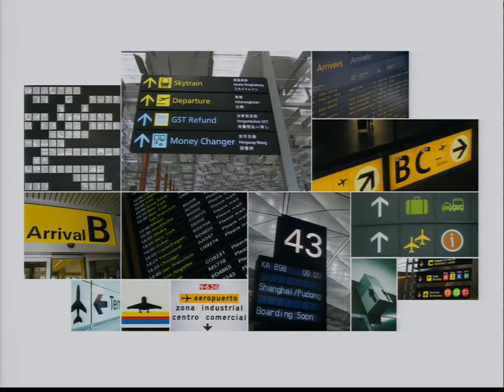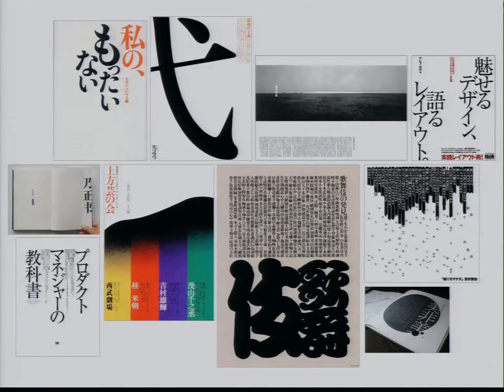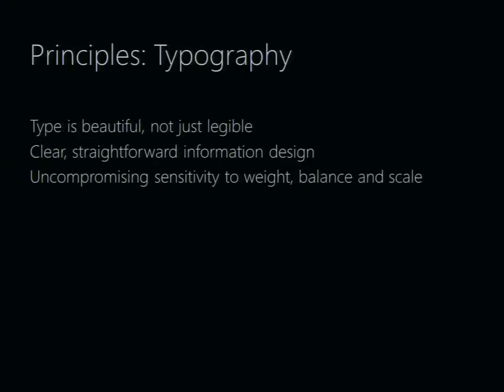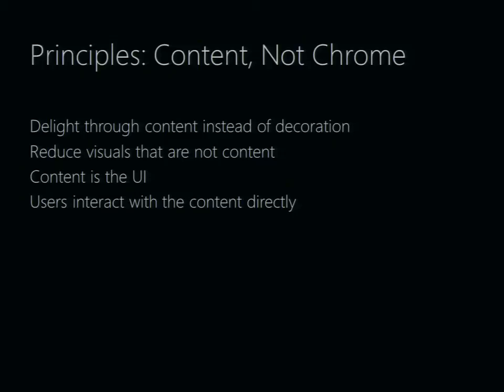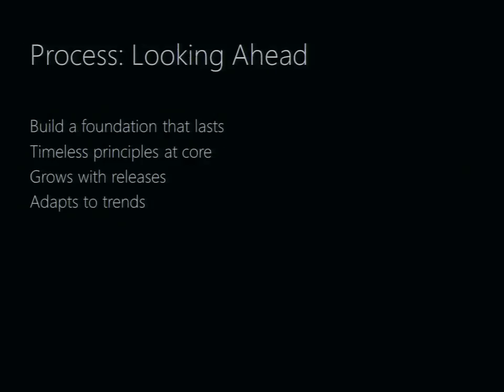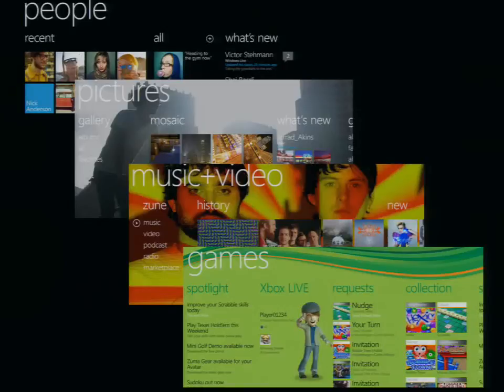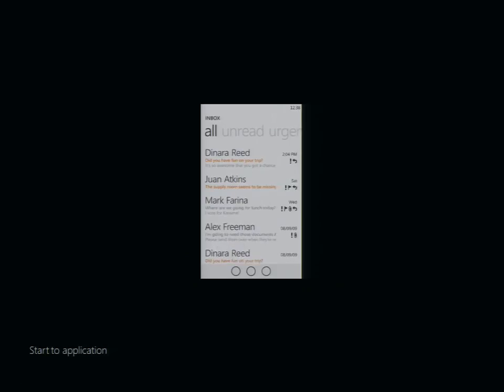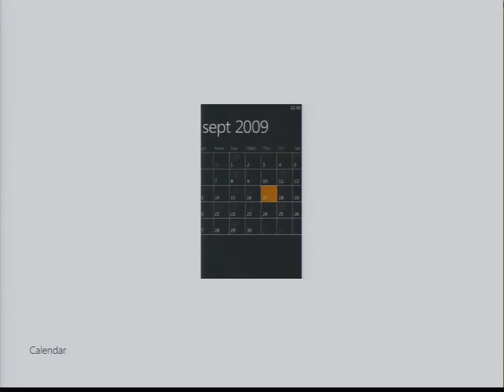Windows Phone Design Days: Metro - Part 1/2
Jeff Fong, the Design lead for Windows Phone kicks-off Windows Phone design day with his overview of Metro.